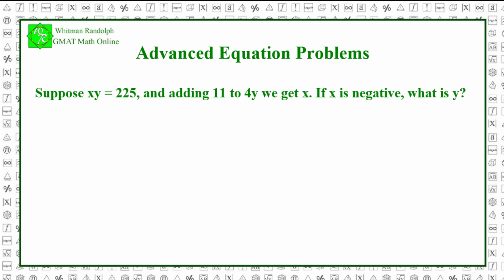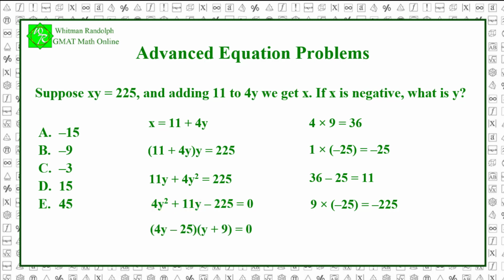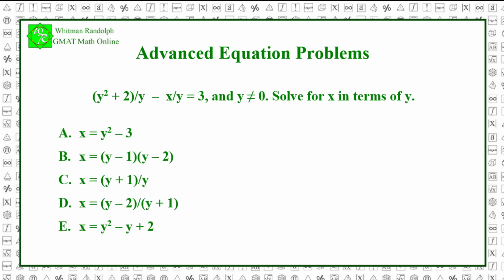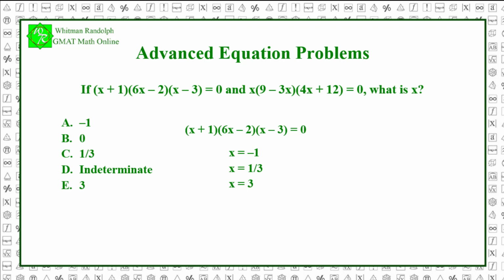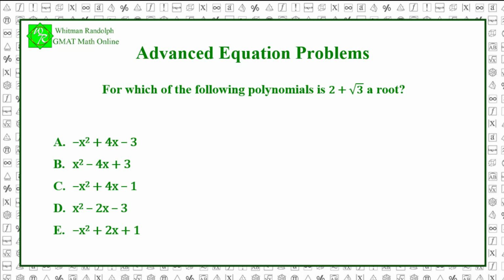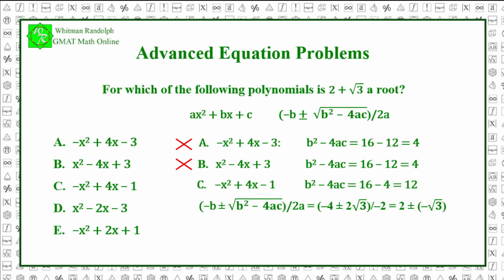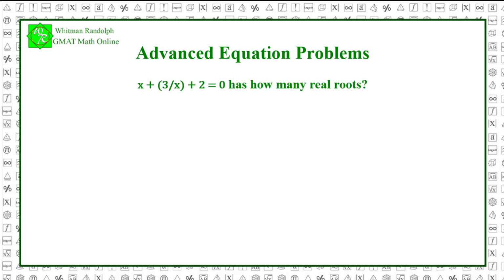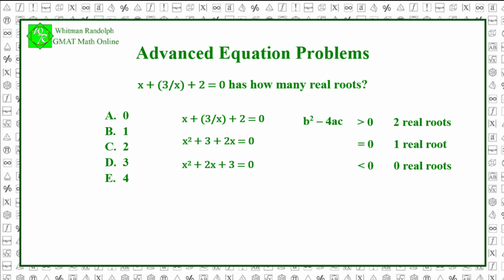Advanced Equation Problems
Equation solving techniques are used to find solutions to problems with unusual conditions.